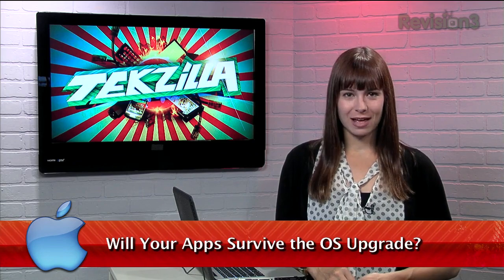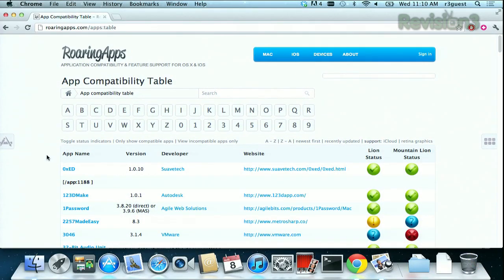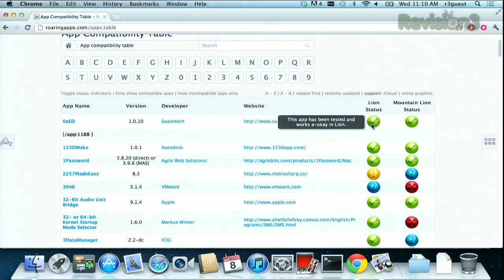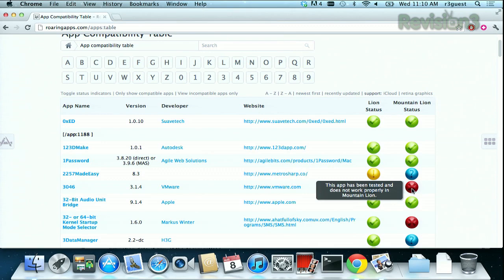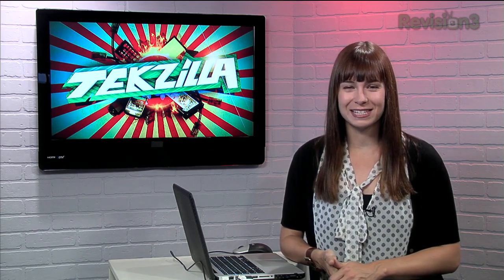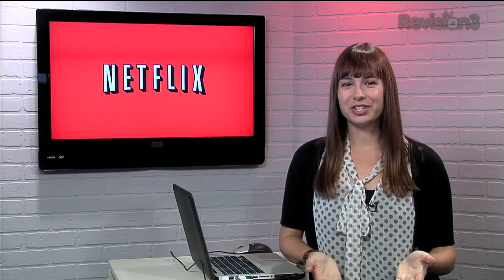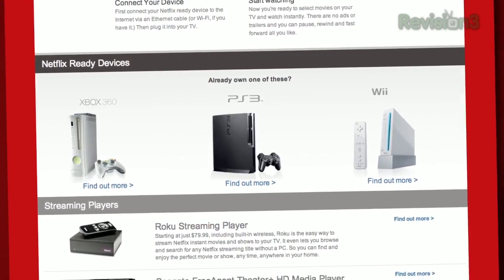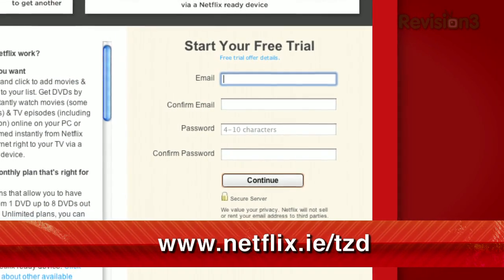Does This App Run in OS X Mountain Lion?? - Tekzilla Daily Tip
RoaringApps.com is a quick reference guide to find which applications are compatible with OS X Lion and Mountain Lion. Wondering if upgrading will break your current apps? Check out the site today.